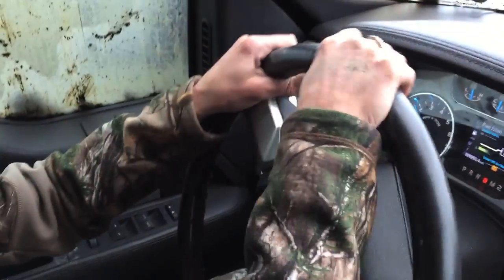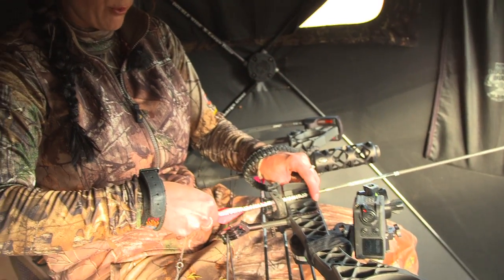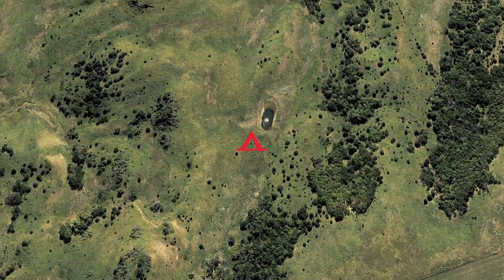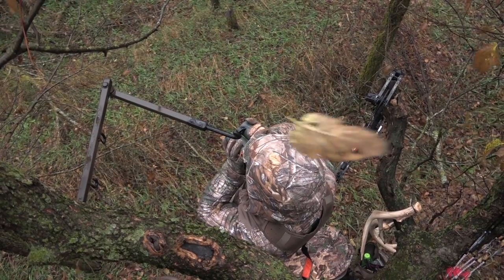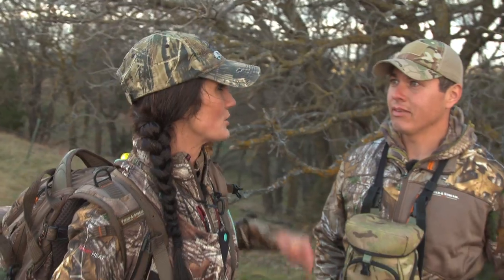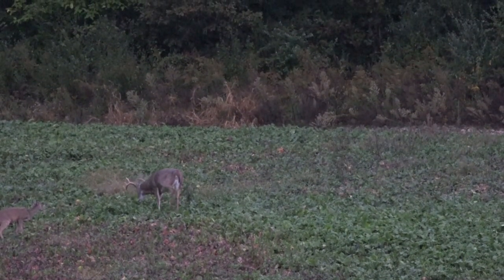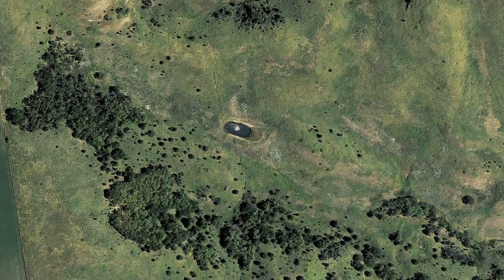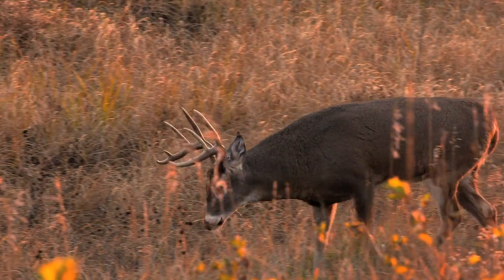South Dakota Decoy Domination- Full Episode Part 1 of 2- Whitetails Everywhere!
South Dakota deer hunting is absolutely incredible and in this episode, Melissa Bachman decoys in one big buck after another on her trip with Ben Bearshield on the Rosebud Reservation.  This is part 1 of a 2 part series so get ready for an incredible journey!